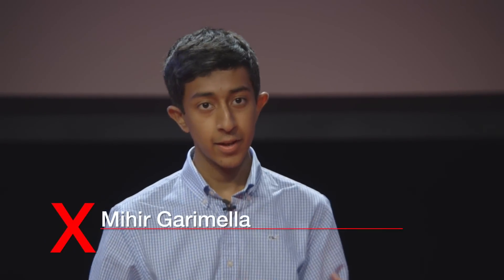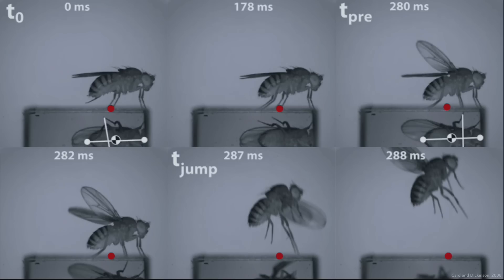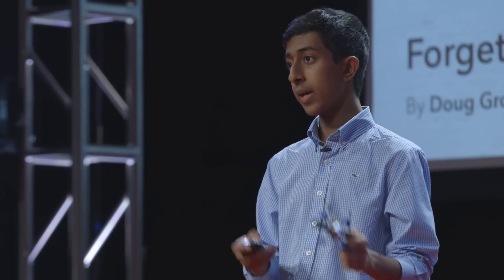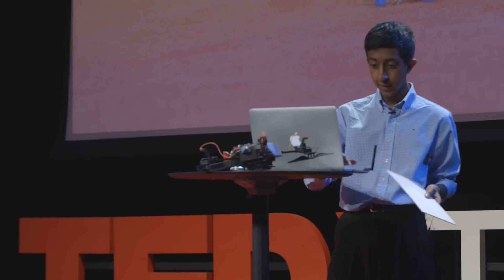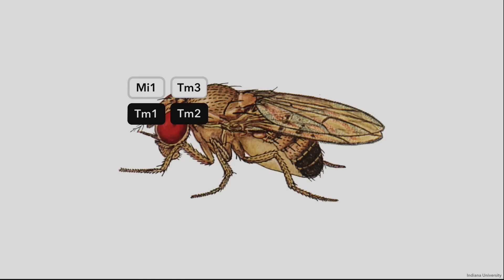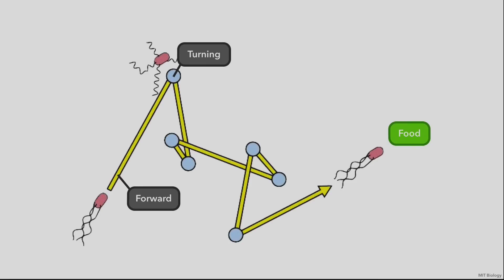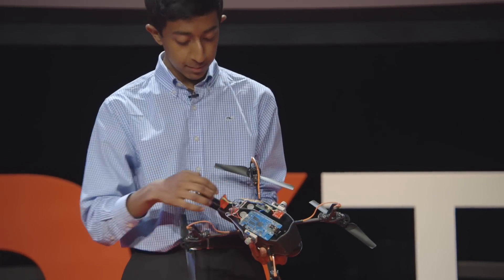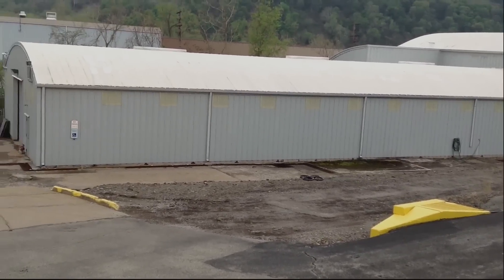Designing the next generation of first responders | Mihir Garimella | TEDxTeen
Mihir won the 13-14 Age Category Award and the Google Computer Science Award at the Google Science Fair for his work on Flybot. Flybot is a tiny quadrotor that can avoid moving obstacles (like falling ceilings in collapsing buildings) by mimicking the way fruit flies detect and respond to threats. Currently, he is creating hardware and software for a low-cost flying robot platform that can autonomously explore a burning building, avoiding obstacles while using sensory information to quickly locate the source of the fire or a trapped victim.

Mihir Garimella is a student at Fox Chapel Area High School in Pittsburgh, Pennsylvania. He is passionate about using computer science and robotics to make a difference. His latest work draws inspiration from nature to create low-cost flying robots for search and rescue and emergency response.

Aside from his work with flying robots, Mihir has designed a robotic violin tuner, wrote an image-processing program to help doctors diagnose brain tumors and built a device to embed smells within movie clips. He has also created many tools to help students, including CiteIt, which has been used by hundreds of students to create accurate bibliographies, and Classroom, which is a mobile app that replaces traditional student planners handed out by schools.